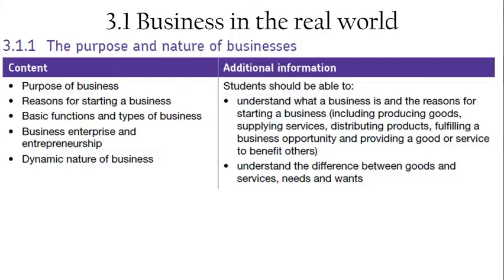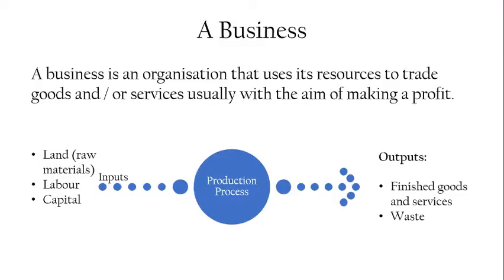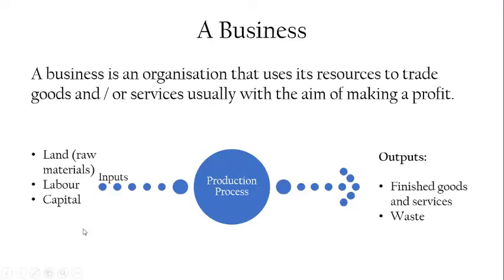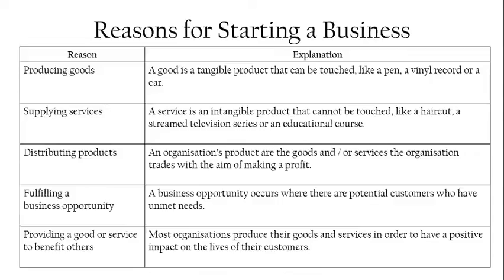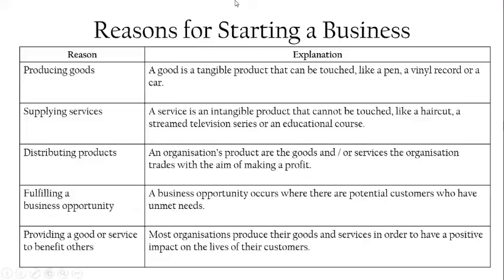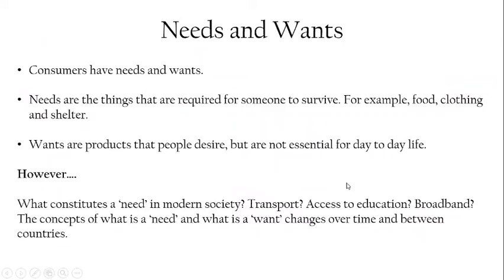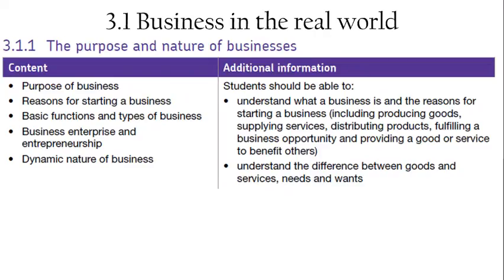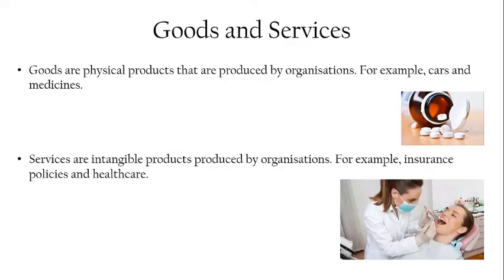GCSE 3.1 1 What is a Business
This video looks at what a business is and the difference between goods and services / wants and needs.